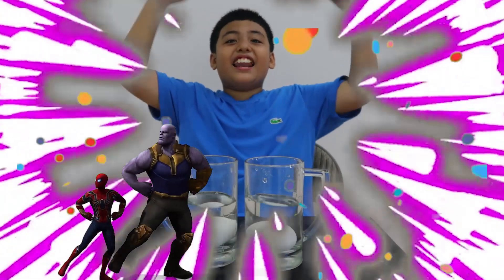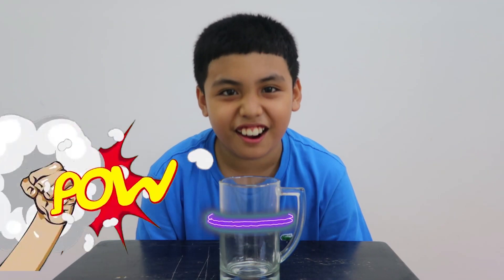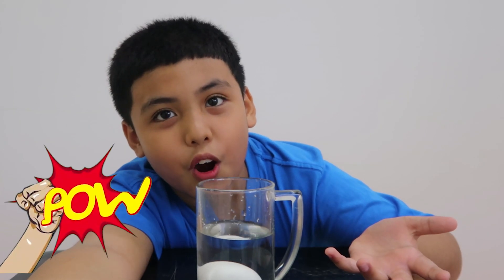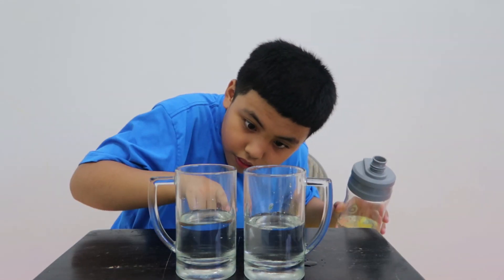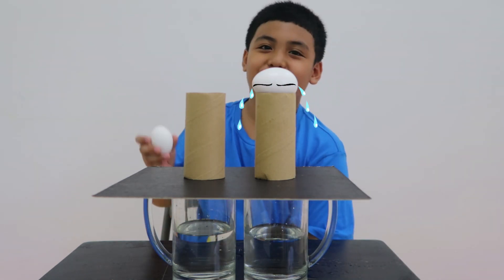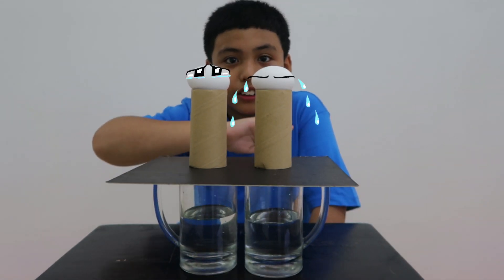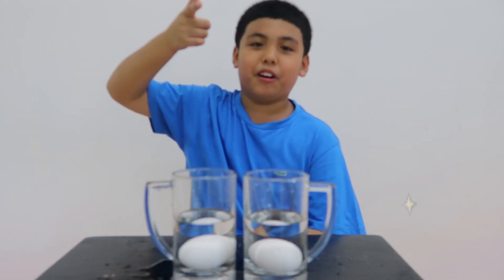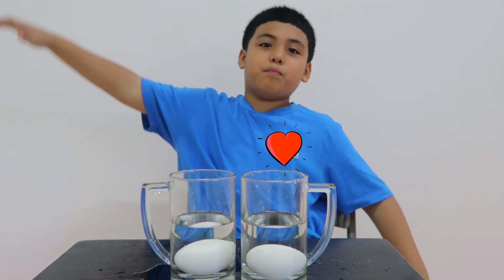EGG DROP CHALLENGE FOR KIDS | COOL SCIENCE TRICK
A quick demonstration of gravity and motion in this experiment with raw eggs before mom cook it for breakfast. All i needed was: a glass of water, a paper plate, a card board, a tissue holder and a lot of CURIOSITY. :)

This is one of the coolest experiment guaranteed to amaze your friends or family, but the question is can you really do it?

NOTE: NO EGGS WERE HARMED IN THE MAKING OF THIS FILM